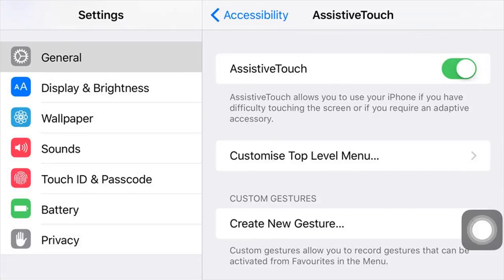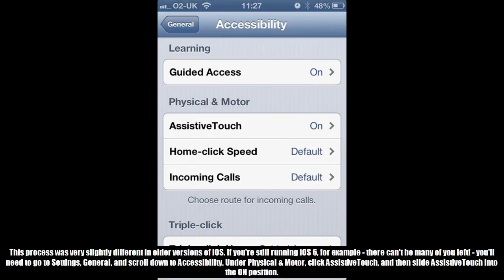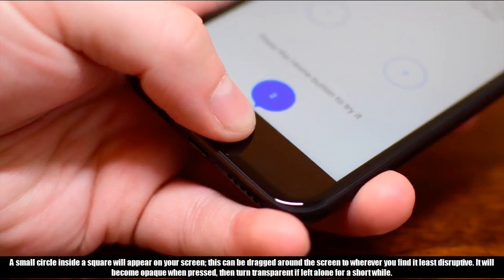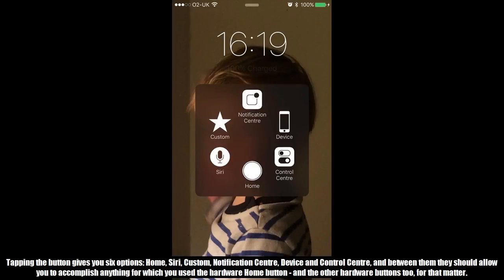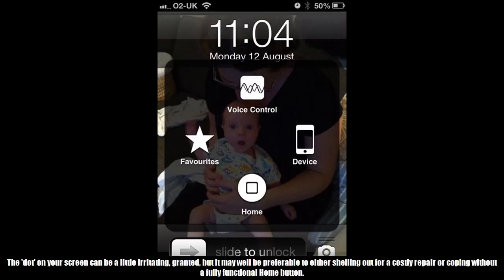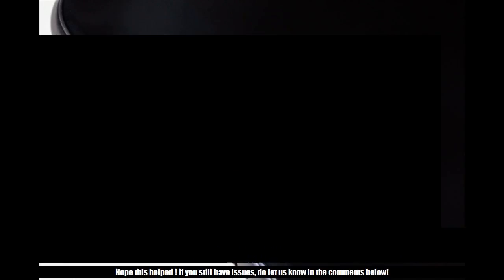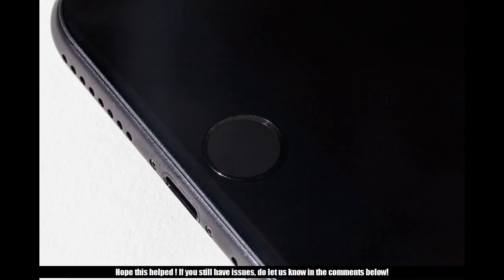Home Button not Working on iPhone 7 | Software workaround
iOS has a neat feature that helps when hardware buttons stop working. To activate this, go to the Settings app, and select General, then Accessibility. Scroll down to the Interaction section, and tap AssistiveTouch. Now tap the button next to AssistiveTouch so that it turns green and slides to the on position.

Summary ➜

We've turned it on above, which means you can see the little AssistiveTouch button at the bottom-right.

This process was very slightly different in older versions of iOS. If you're still running iOS 6, for example - there can't be many of you left! - you'll need to go to Settings, General, and scroll down to Accessibility. Under Physical & Motor, click AssistiveTouch, and then slide AssistiveTouch into the ON position.

A small circle inside a square will appear on your screen; this can be dragged around the screen to wherever you find it least disruptive. It will become opaque when pressed, then turn transparent if left alone for a short while.

Tapping the button gives you six options: Home, Siri, Custom, Notification Centre, Device and Control Centre, and between them they should allow you to accomplish anything for which you used the hardware Home button - and the other hardware buttons too, for that matter.

Home, Siri, Notification Centre and Control Centre are self-explanatory; Custom lets you set up your own gestures and actions (you get Pinch, double-tap and 3D Touch by default); and Device leads you to further options such as volume controls, mute, Rotate Screen and Lock Screen - tap More for still further options, including, brilliantly, screenshot (although annoyingly it's very difficult to screenshot the feature itself, since it dutifully moves itself out of the way before snapping the picture).

In older versions of iOS a single press of the button used to give you just Voice Control, Home and Favourites options (Favourites allowed you to save specific gestures and commands, just like Custom in iOS 9). Then as now, Device took you through to further options such as volume controls.

The 'dot' on your screen can be a little irritating, granted, but it may well be preferable to either shelling out for a costly repair or coping without a fully functional Home button.